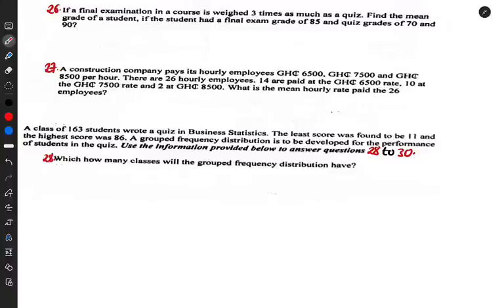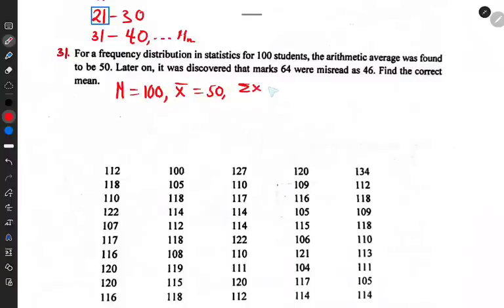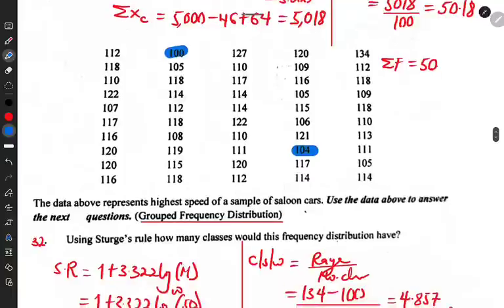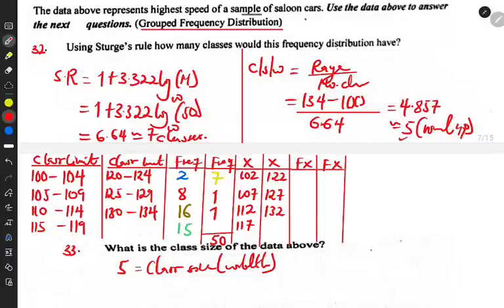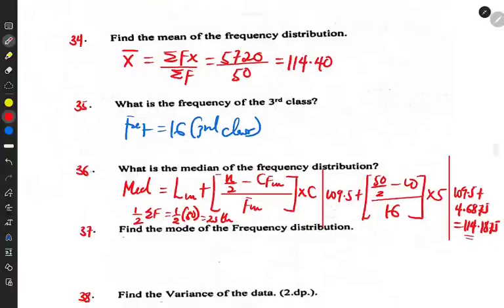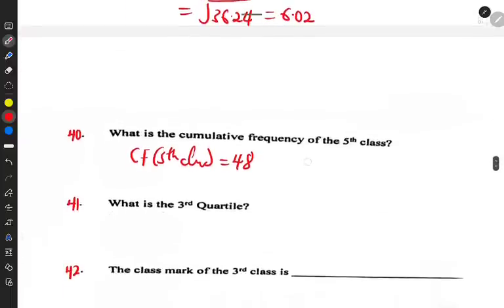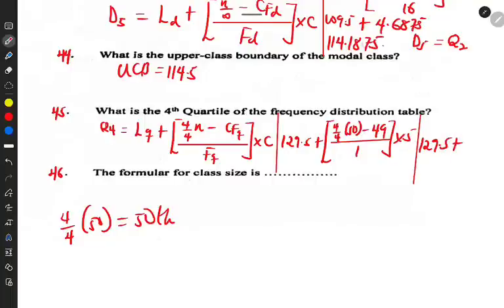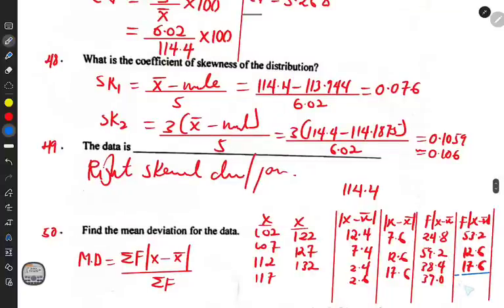How STUDENTS score 100% in Business Statistics Exams in 2026, Pt.2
Hi, welcome back to the arena of Education with Larbi Premium Consult.

This video lesson examines and explains how students can solve business statistics exams questions with ease. scoring100% and ace your performance to a different level.

Welcome!
Larbi Premium Consult is a learning platform dedicated to assist students across the globe to study under the mentorship of well trained tutors in courses like Financial Accounting, Management Accounting, Financial Management, Business Finance, Quantitative Methods, Business Statistics, Business Mathematics and Wassce Core & Elective Mathematics and many more. Congratulations in advance for joining our awesome family. Expect the best from us always.